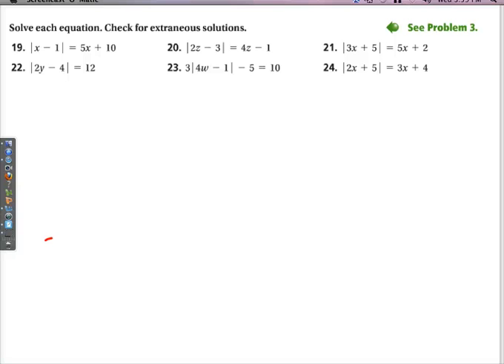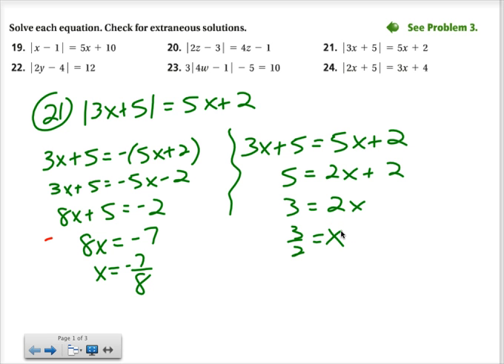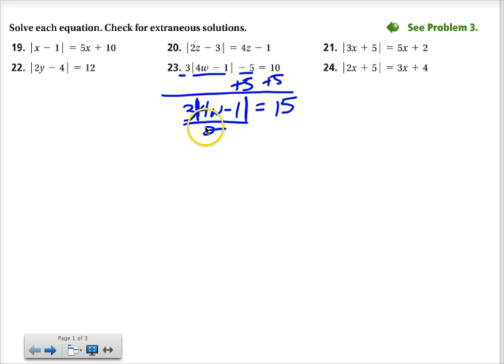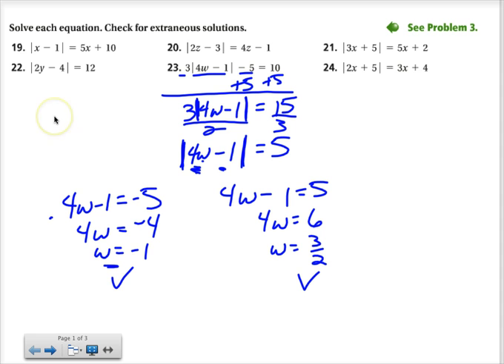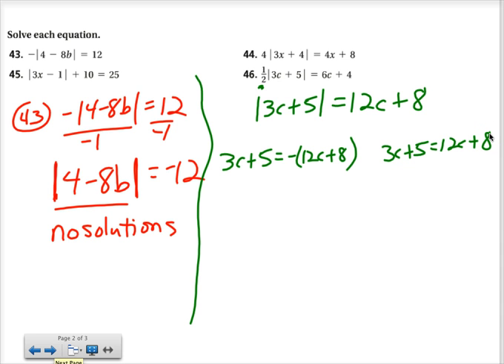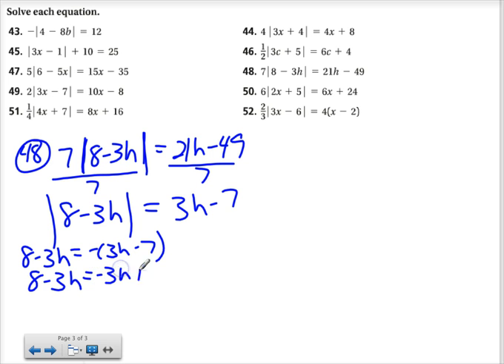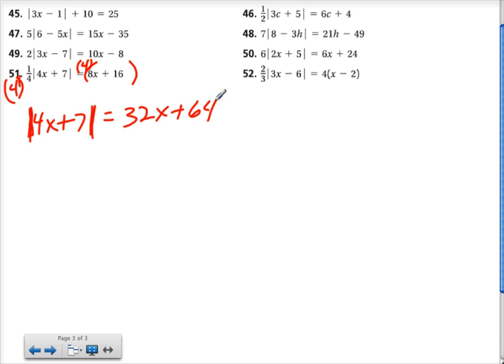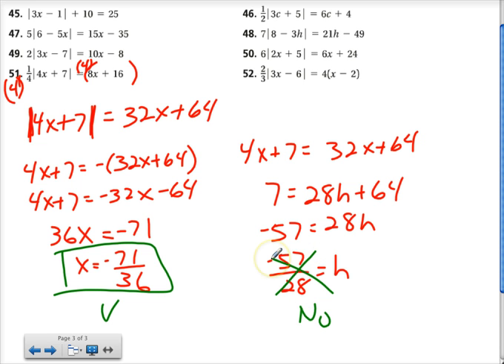Algebra 2 HW 1-6 Day 1